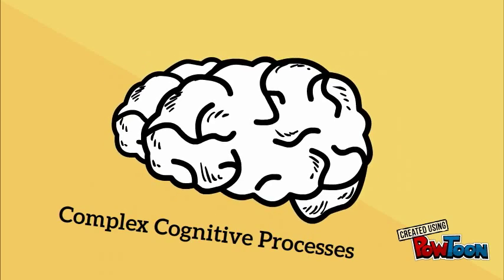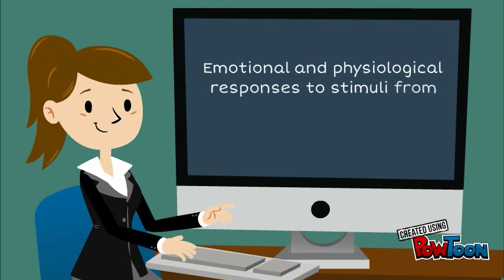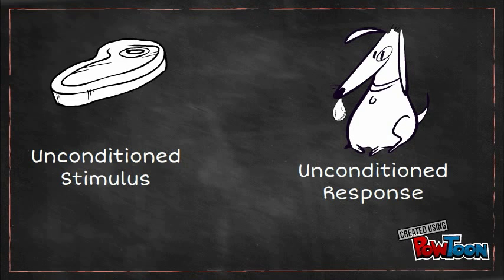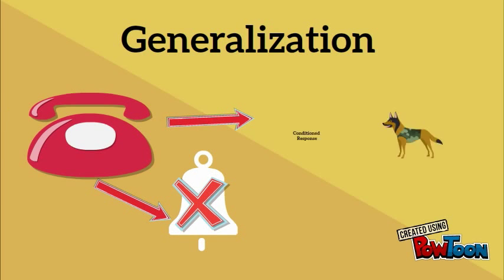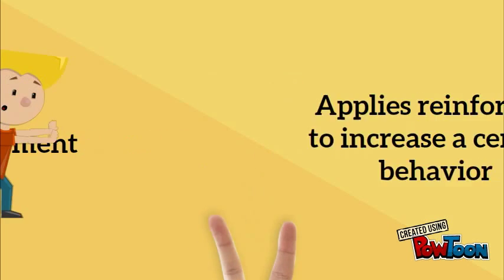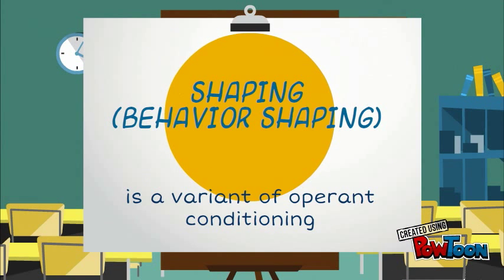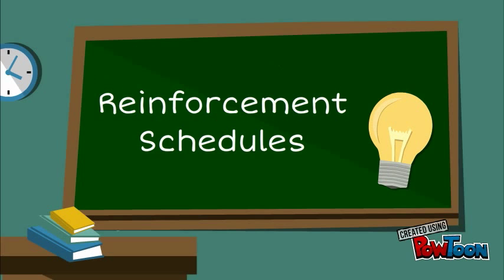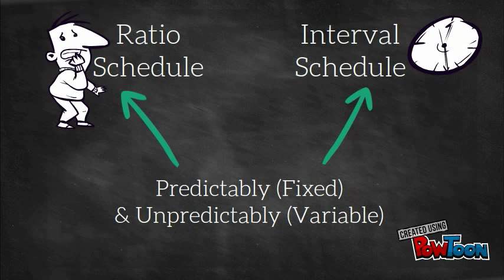ED300 Chapter 9 (Part1)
Educational Psychology Chapter 9 Summary (Part 1)
Spring 2016
Group 4-- Created using PowToon -- Free sign up -- Create animated videos and animated presentations for free.  PowToon is a free tool that allows you to develop cool animated clips and animated presentations for your website, office meeting, sales pitch, nonprofit fundraiser, product launch, video resume, or anything else you could use an animated explainer video. PowToon's animation templates help you create animated presentations and animated explainer videos from scratch.  Anyone can produce awesome animations quickly with PowToon, without the cost or hassle other professional animation services require.